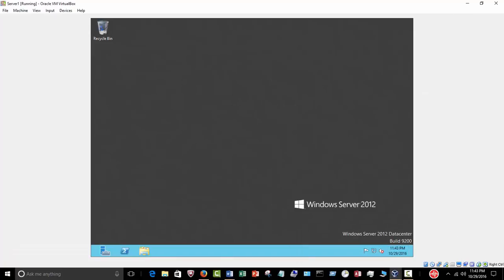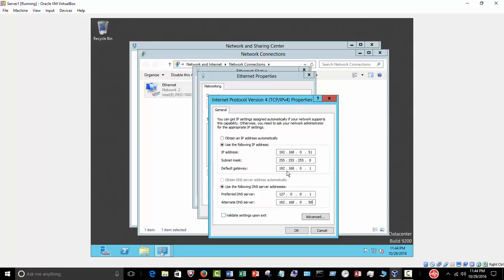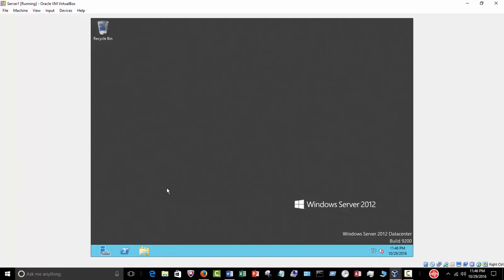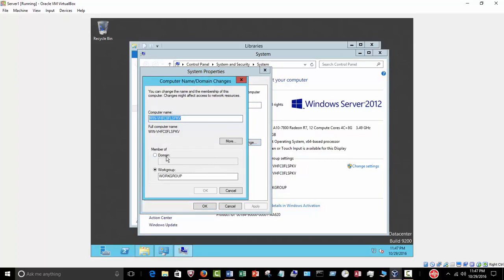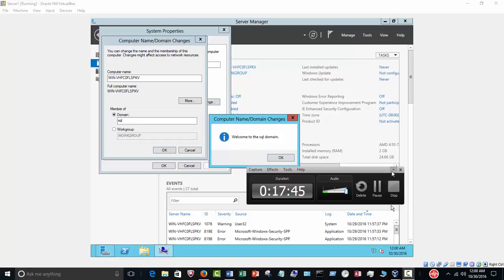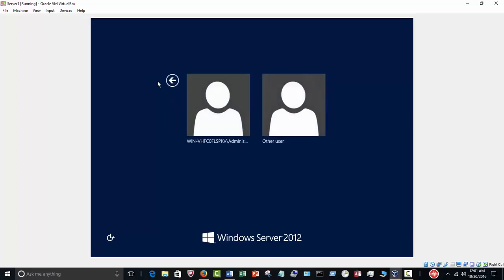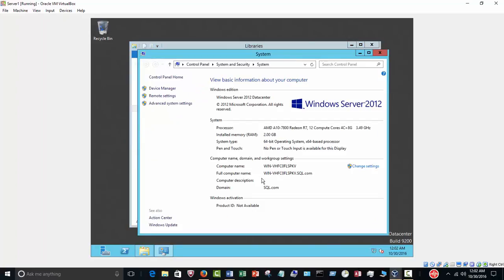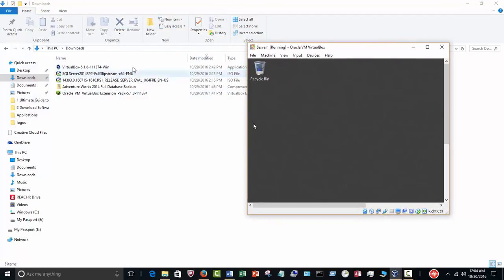6 Part 2: How to create a second virtual machine?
Here is a complete guide to create a second virtual machine.